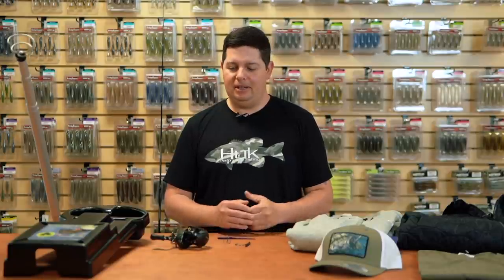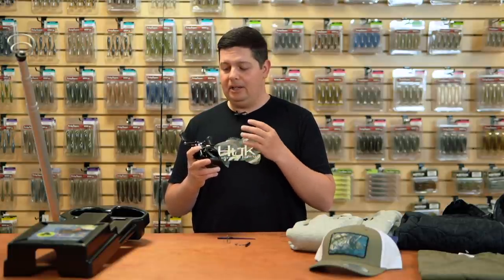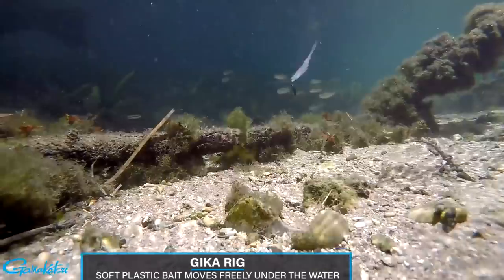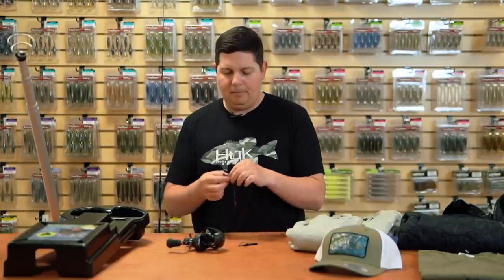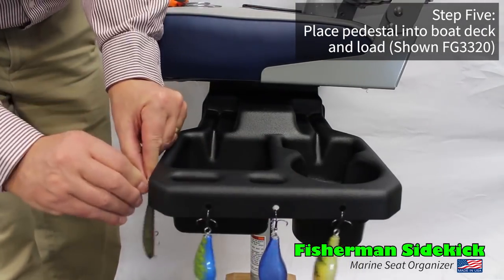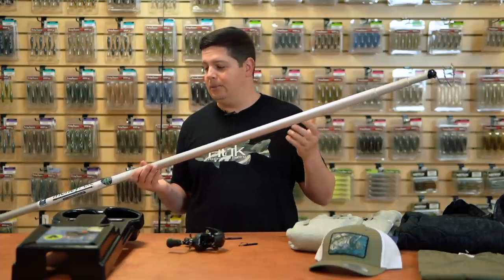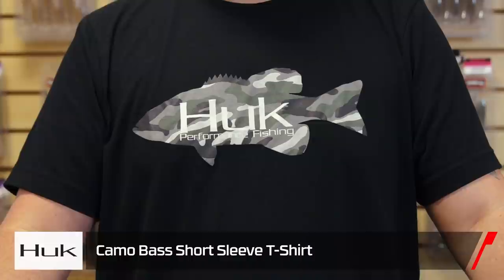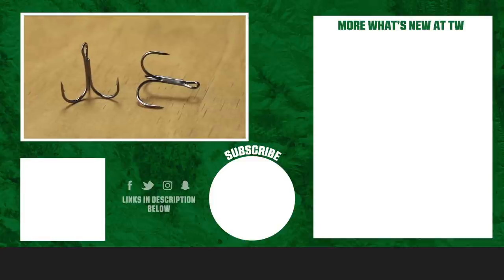New Shimano Curado 300K, Timmy Horton Money Pole, and New Huk Outerwear - WNTW 12/2/20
With the cold weather setting in and the big bass starting to bite, there's no better time to stock the newest gear featured in this week's episode of What's New at Tackle Warehouse. Showcasing the newest inventory from Shimano, Chompers, Trokar, Gamakatsu, Fisherman Sidekick, T-H Marine, Castaway, and Huk, WNTW features a wide selection of products that would make excellent gifts this holiday season and help you catch a few more fish. Make sure to keep it locked-in to the Tackle Warehouse VLOGs to get more exclusive insight, inventory updates, and the best prices.